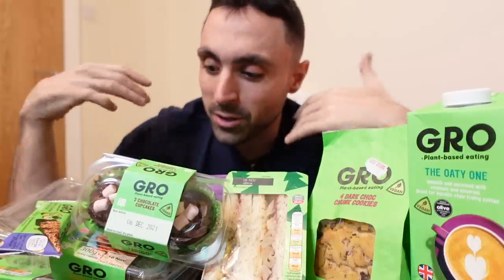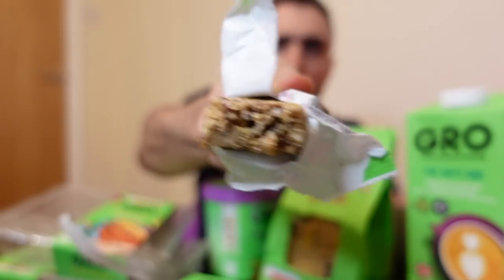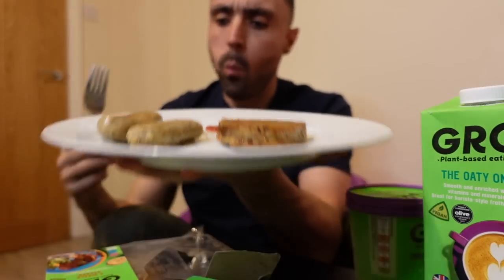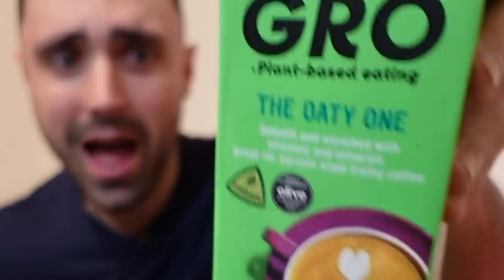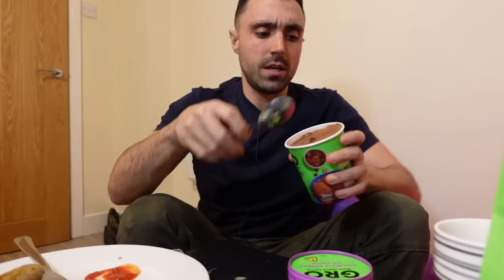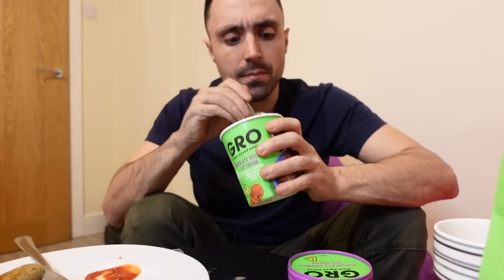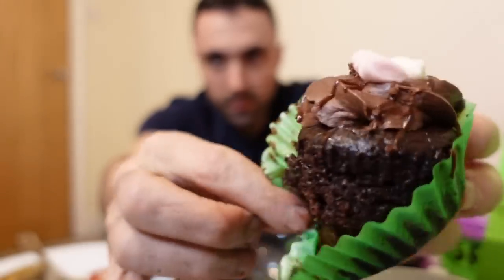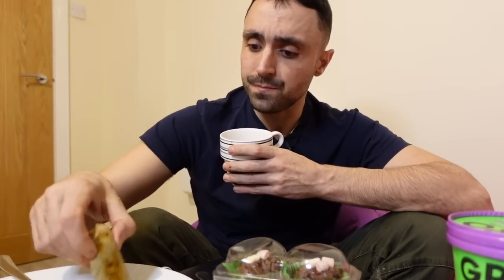ULTIMATE Co-op Vegan Junkfood Taste Test